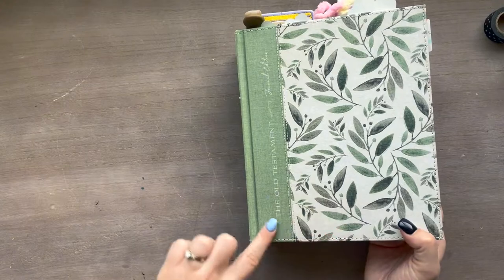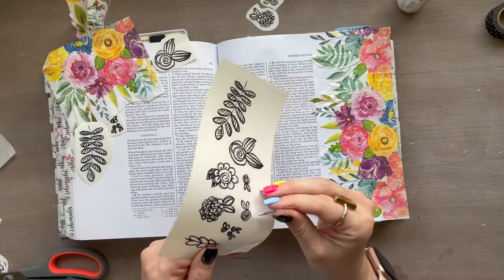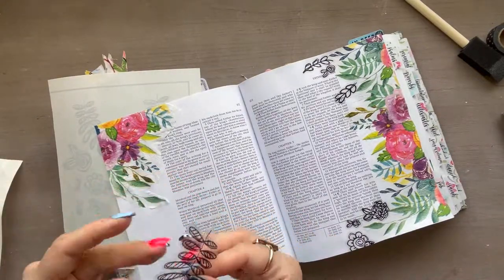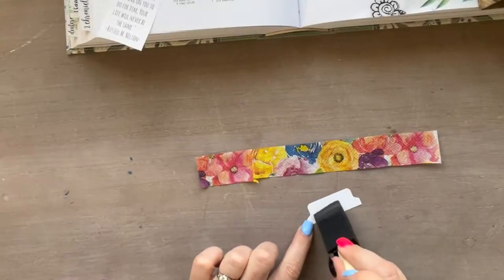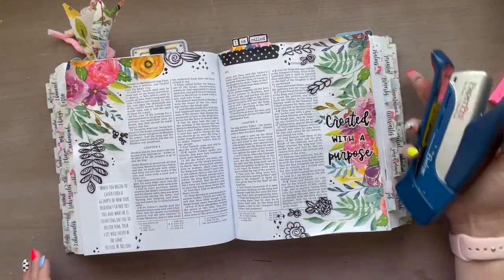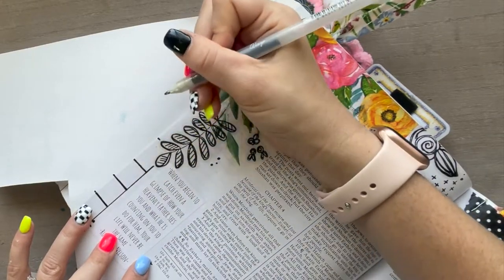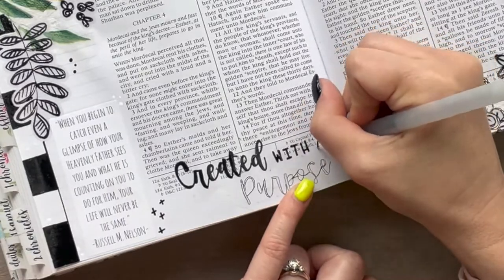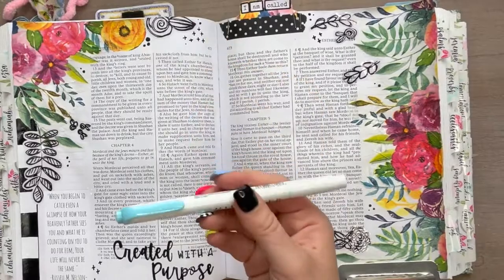"Created with a Purpose" Bible Journaling Process Video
Come see how to create this "Created with a Purpose" bible journaling layout!

• Heat Gun
• White gel pen
• Clear Gesso
• Micro Dot Craft Tape Runner
• Mildliner Highlighter Pens